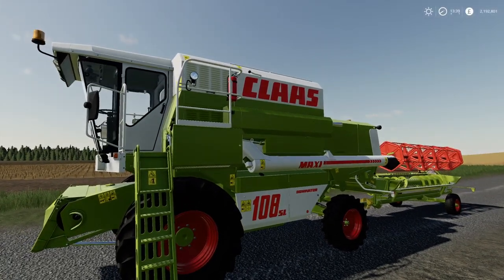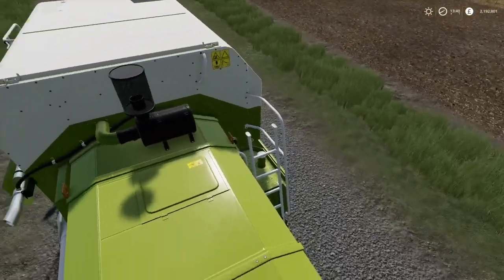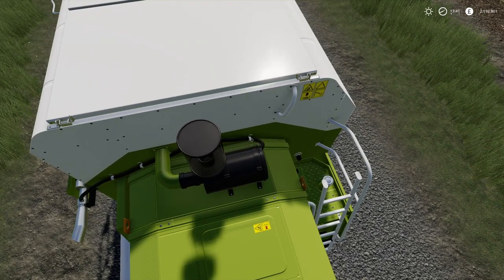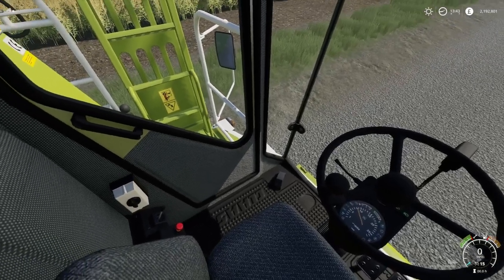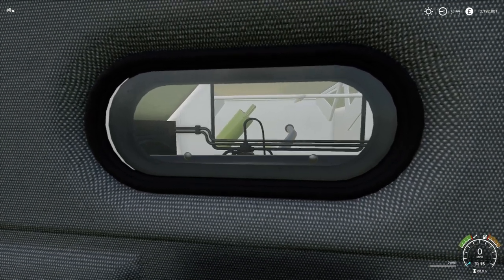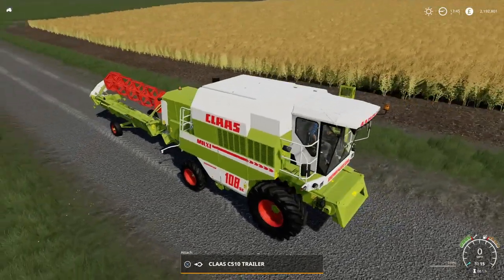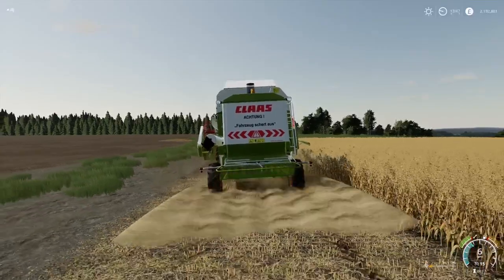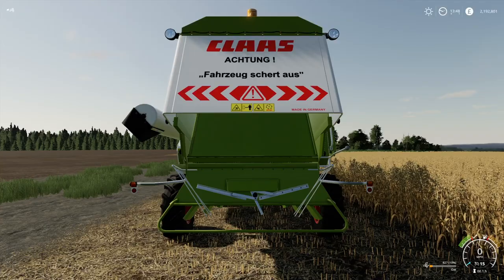Claas Dominator 108SL bonus item from the new CLAAS Platinum dlc content review FS19